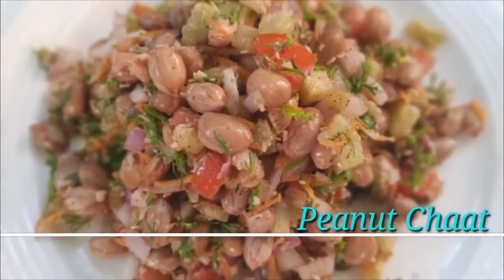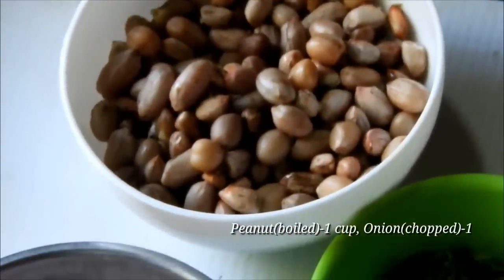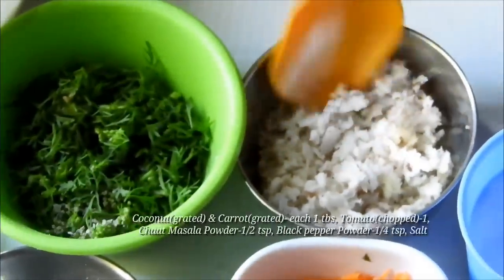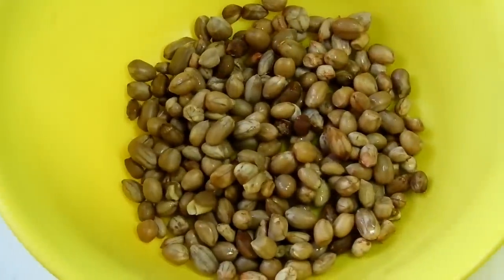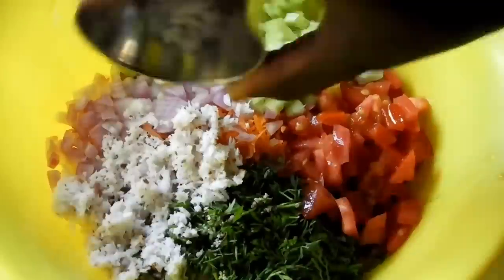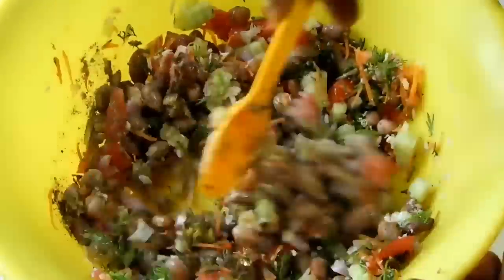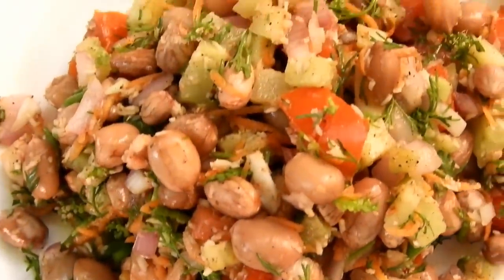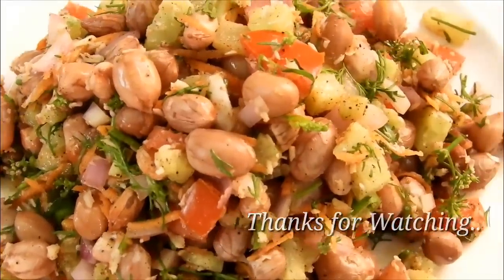ಬೆಂದ ಕಡಲೆಬೀಜದ ಚಾಟ್ ಟ್ರೈ ಮಾಡಿ | Peanut Chaat Recipe Kannada | Easy Peanut Chaat Recipe in Kannada